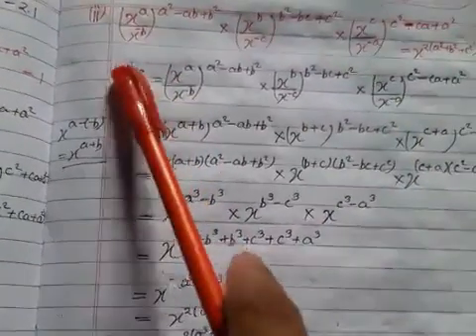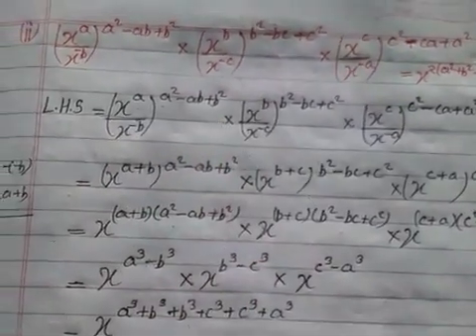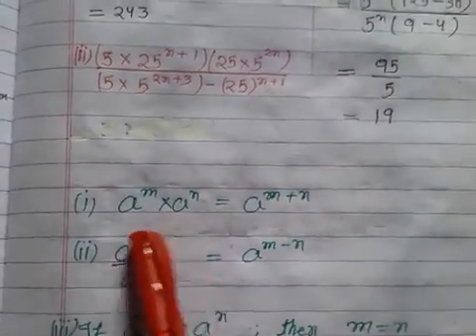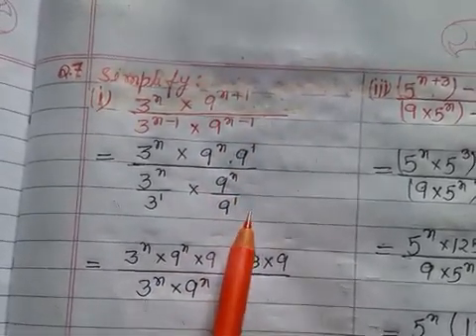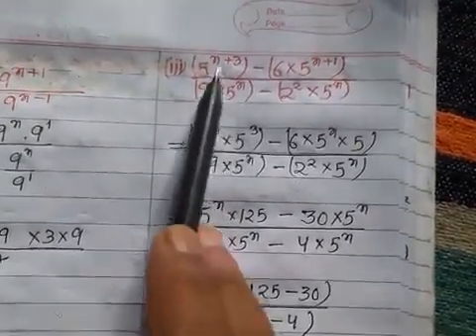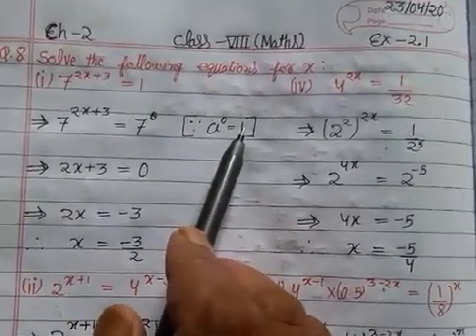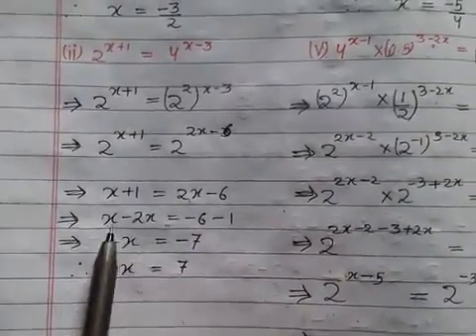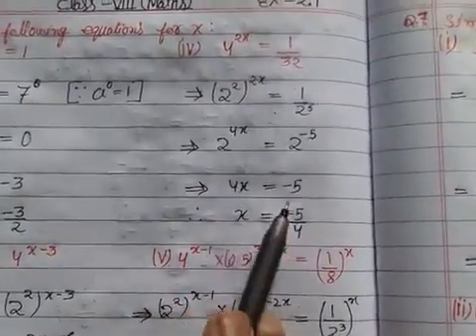PPS CLASS VIII 11th video maths 23/04/20 Thu